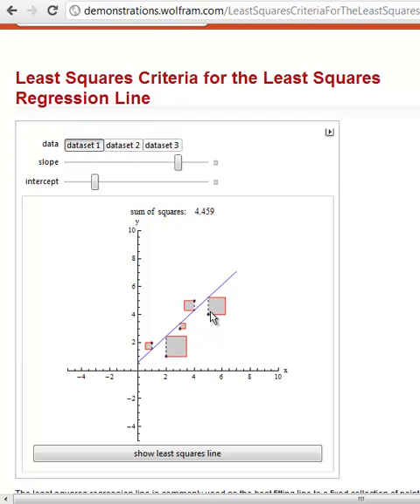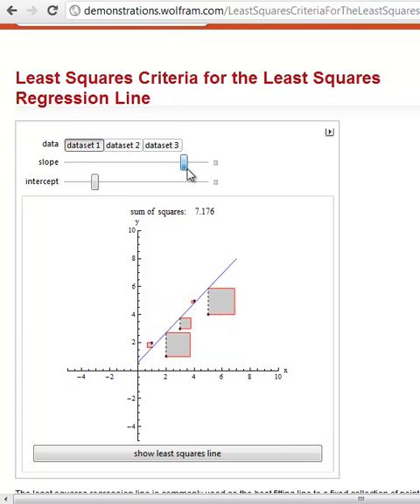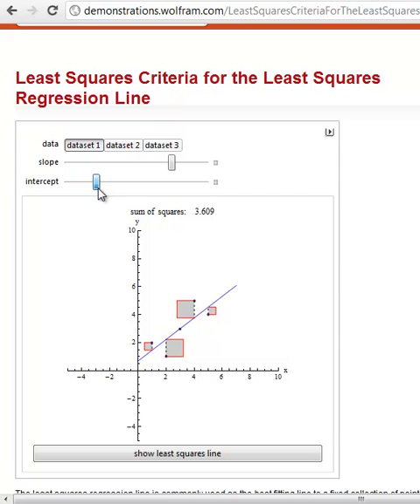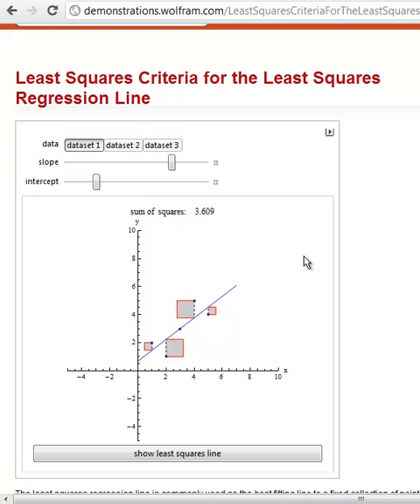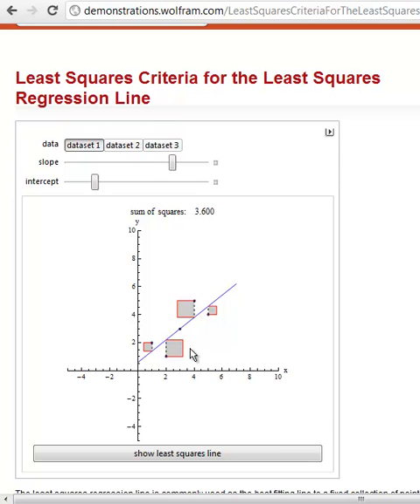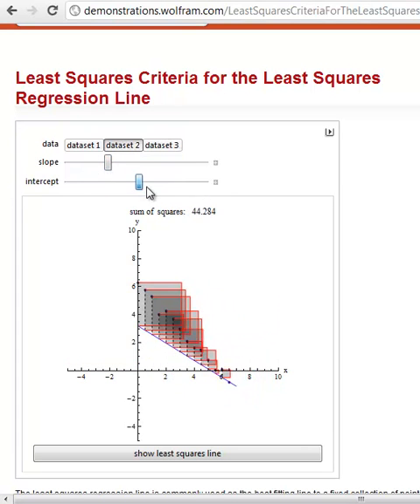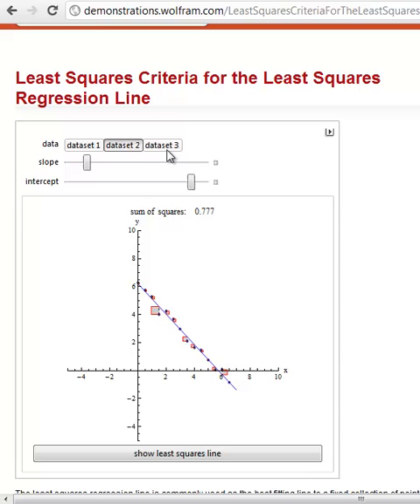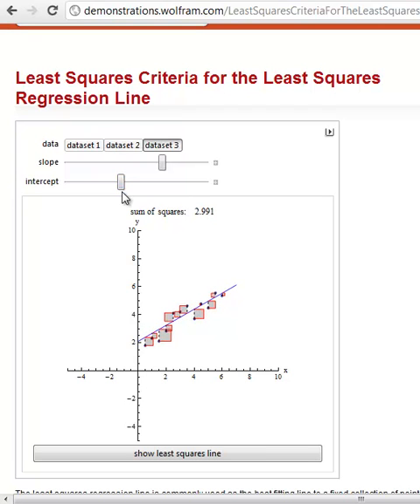Least_Squares_regression_concept.mp4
I use the Wolfram demonstrations online manipulative to demo this.